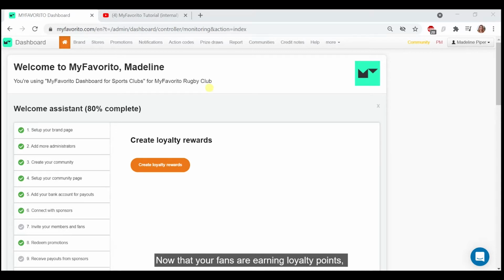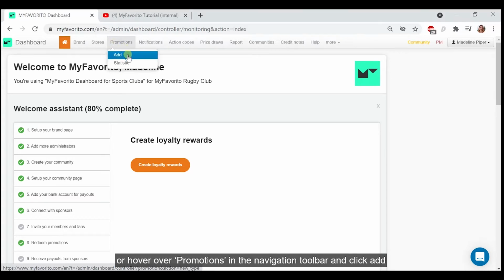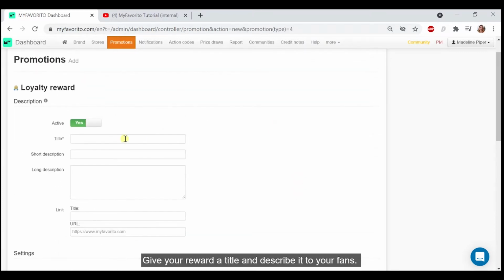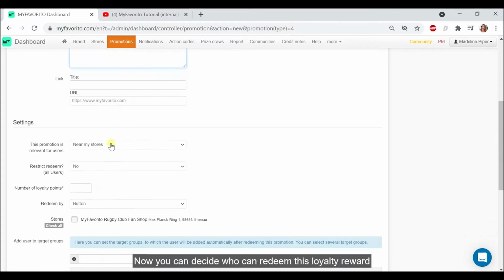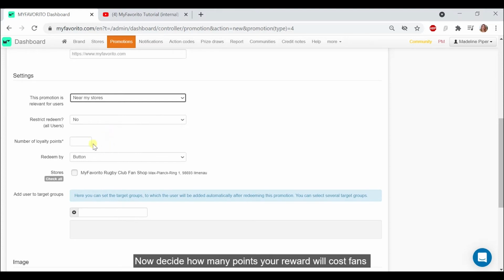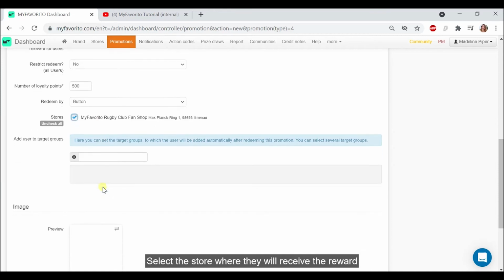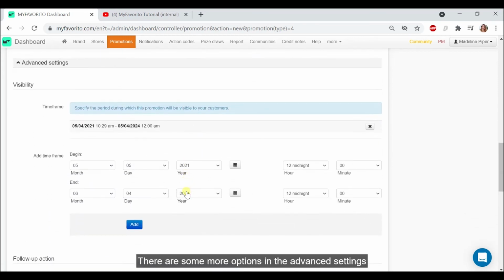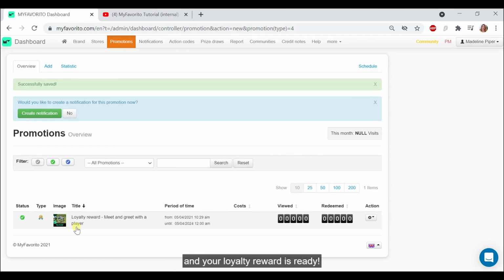MyFavorito Dashboard Tutorial (C/EN) - Create loyalty rewards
Now that your fans are earning loyalty points, it's time to create some loyalty rewards! In this video tutorial, we will guide you through the steps to create loyalty rewards that your fans can redeem in the MyFavorito website or mobile app.